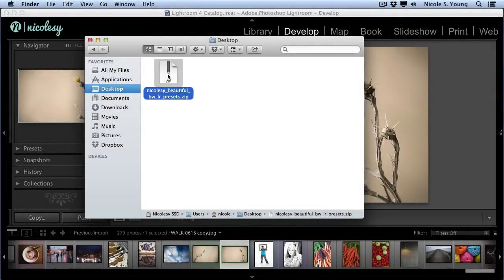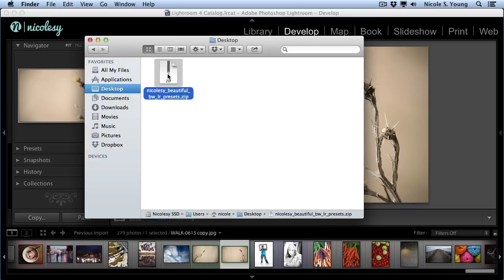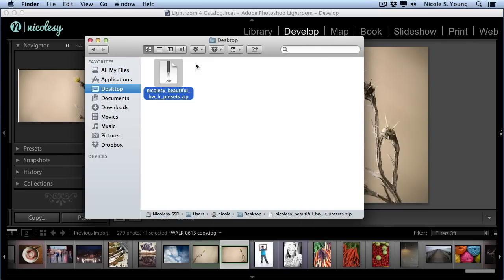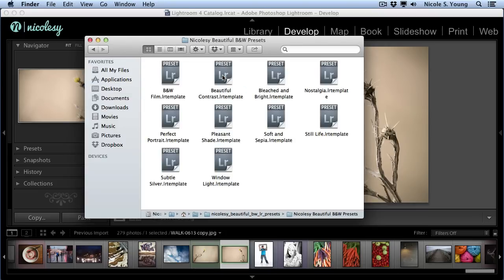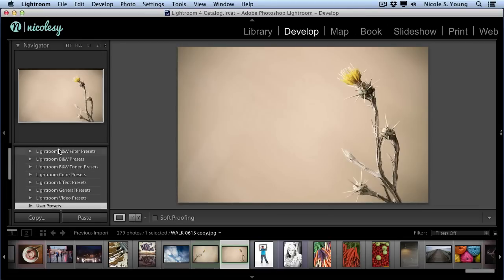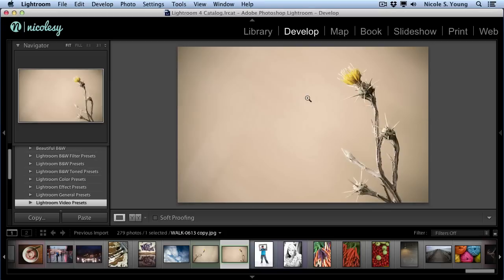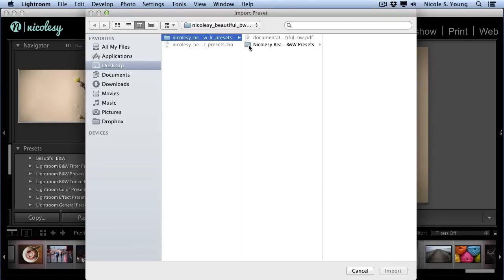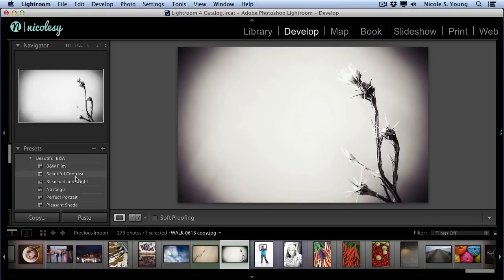Nicolesy Store: Installing Lightroom Presets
This is a short video tutorial on how to install downloaded Lightroom presets into Lightroom 4.